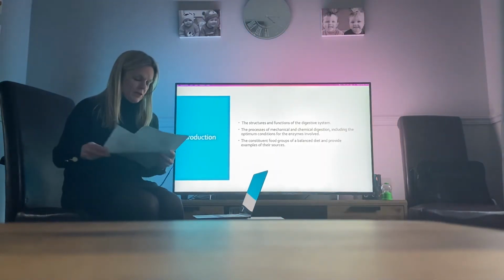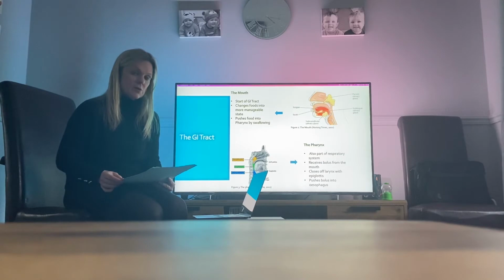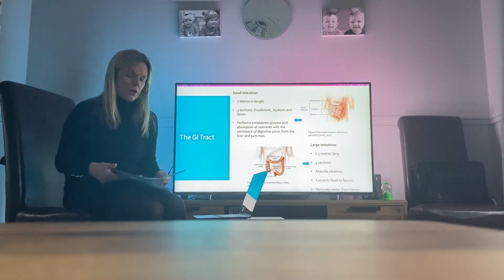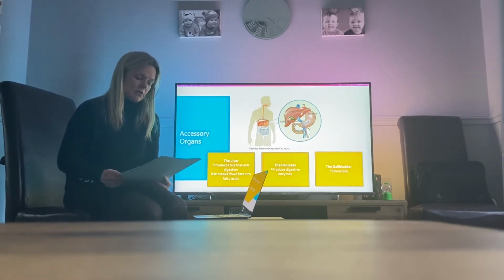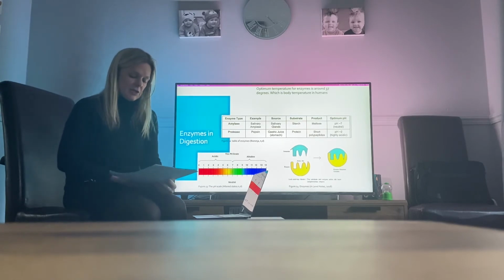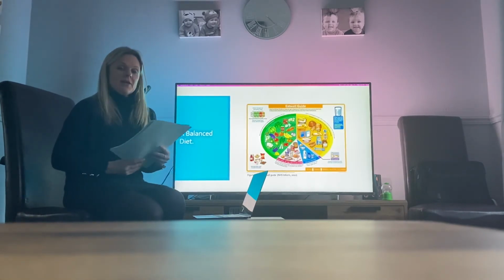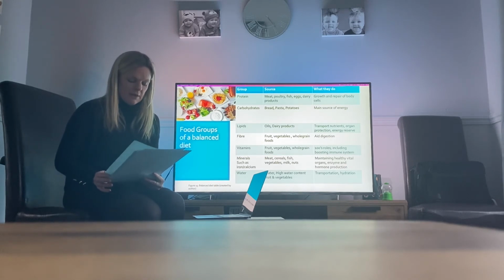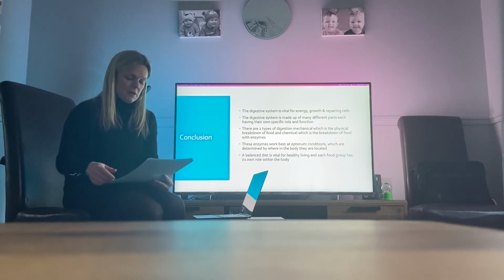Unit 9 Human nutrition and the digestive system